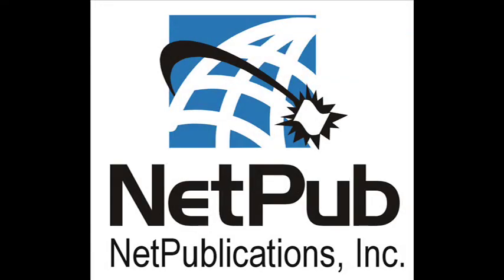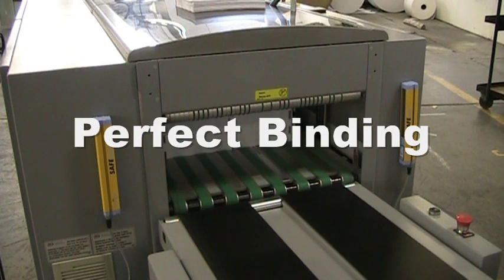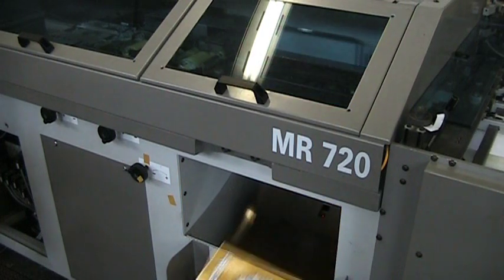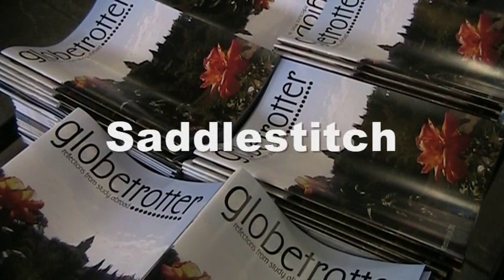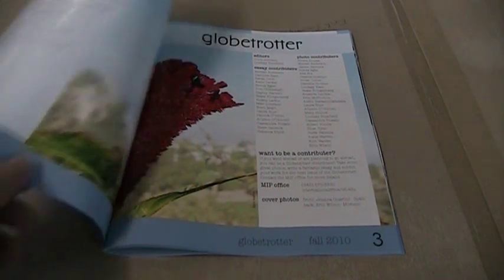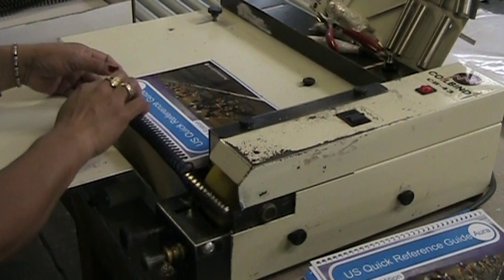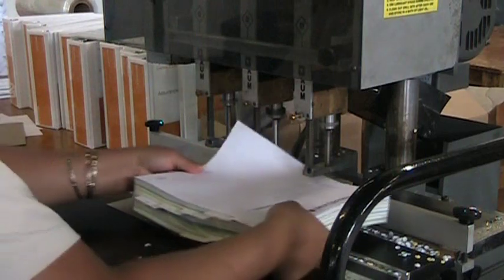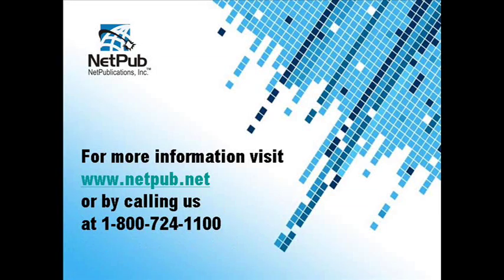Book Binding: How Is It Done (Digital Printing, Print On Demand)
A short video from NetPublications, Inc. showing you the various professional-looking options we offer to bind your documents: Perfect Binding, Saddle Stitch, Coil Binding, Hole Punching.